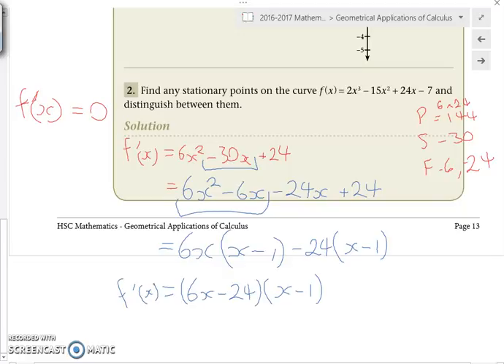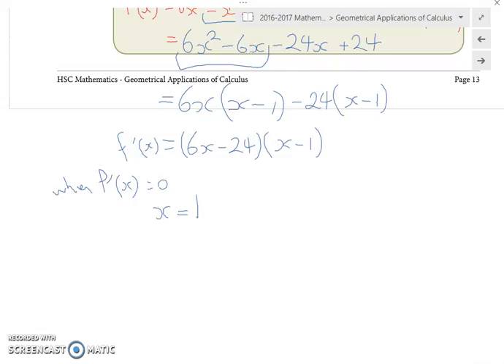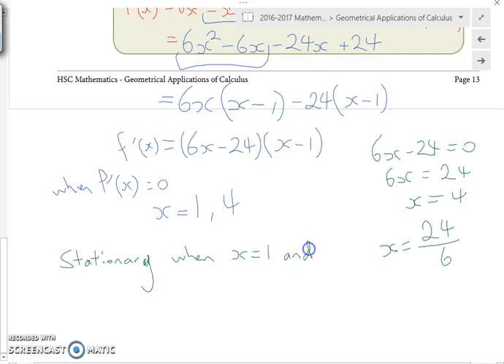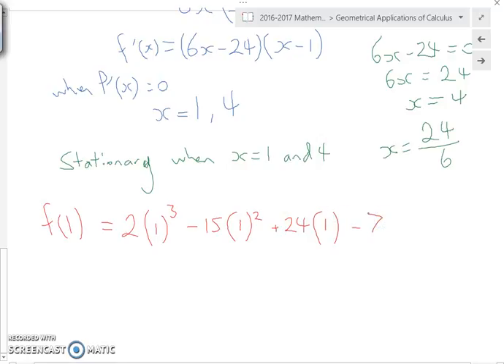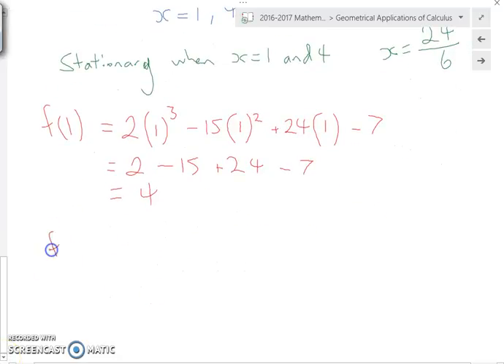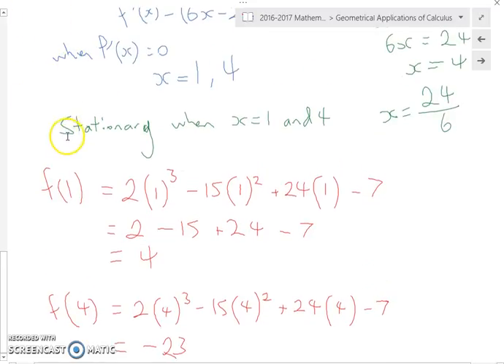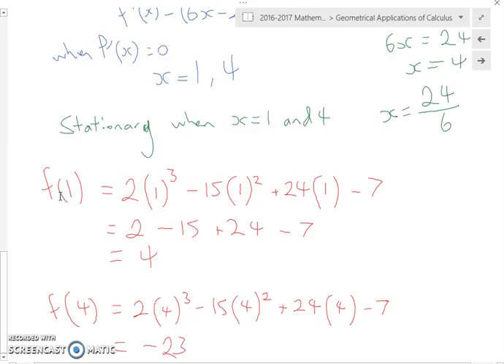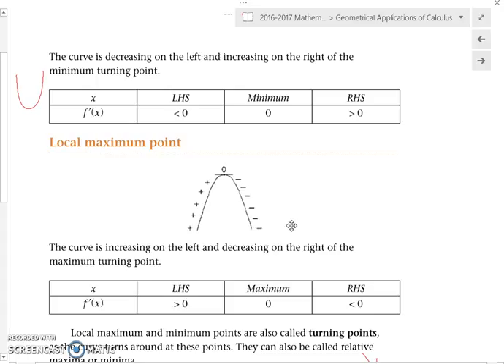Geometrical Apps of Calculus Stationary Points 2